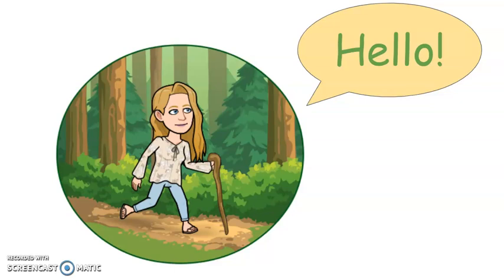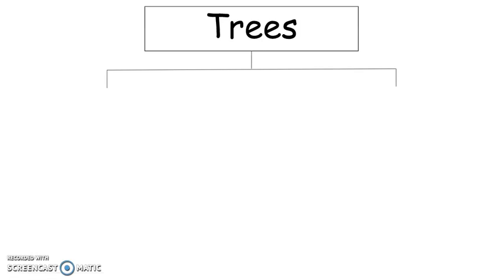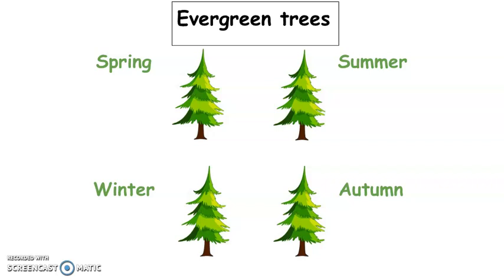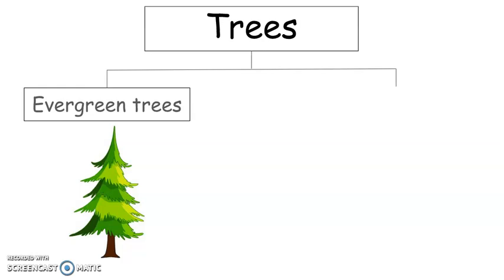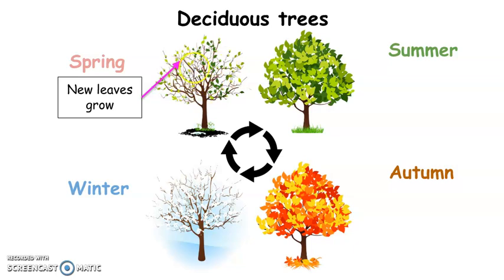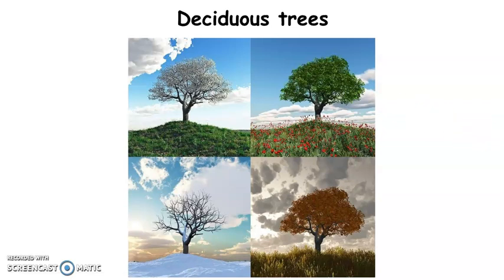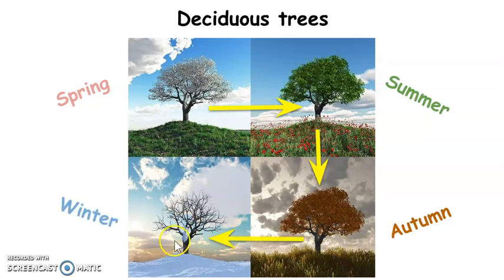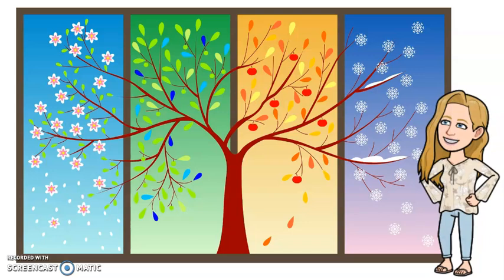Evergreen vs. Deciduous Trees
In this video, we talk about the differences between evergreen and deciduous trees.